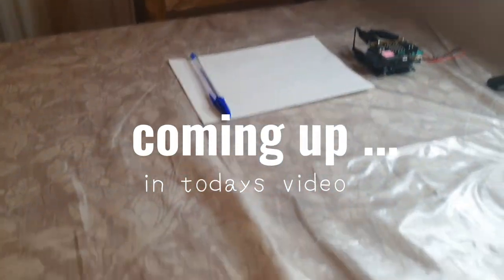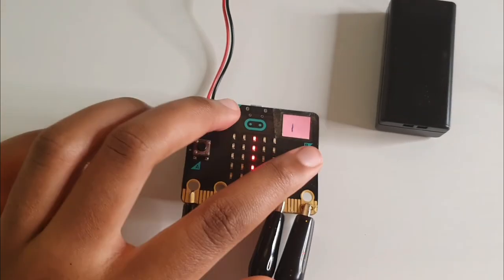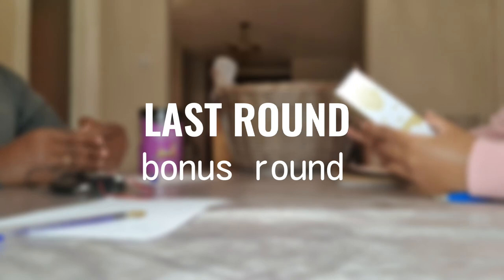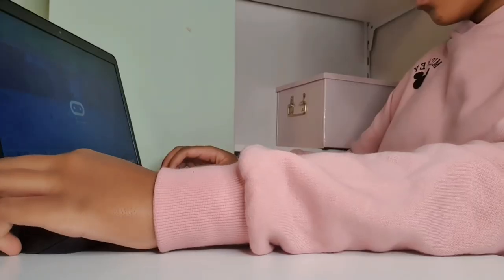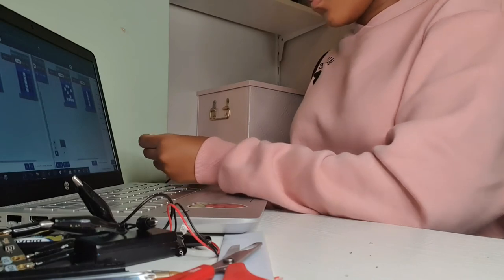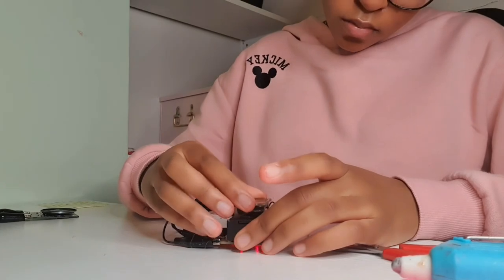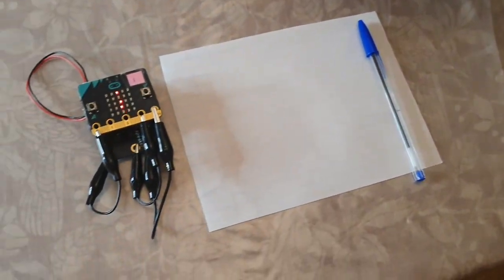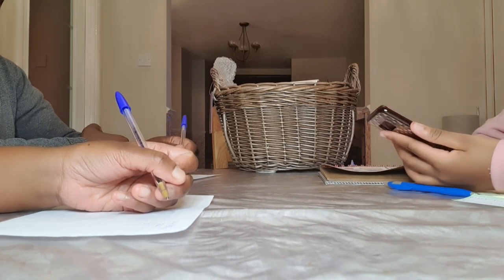Microbit Mystery Present Game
In this video I did a Microbit Mystery Present Game!

I was inspired with the Christmas Season, however this can also be used throughout the year as a exciting way of sharing presents. It can also be used as an educational game.

Let me know what you enjoyed and how I can improve in the comments.